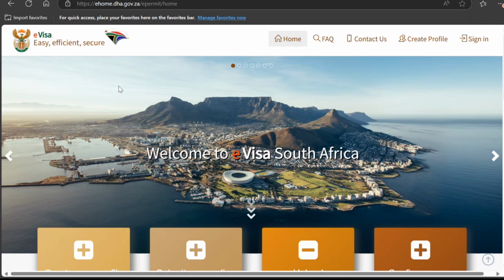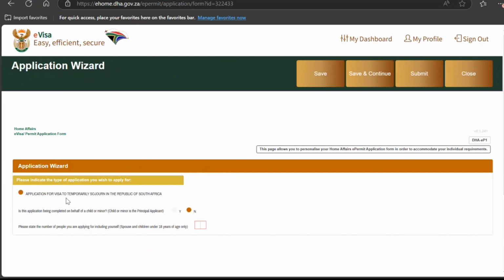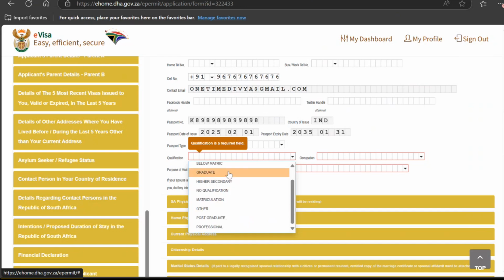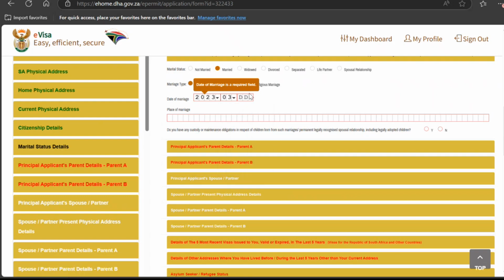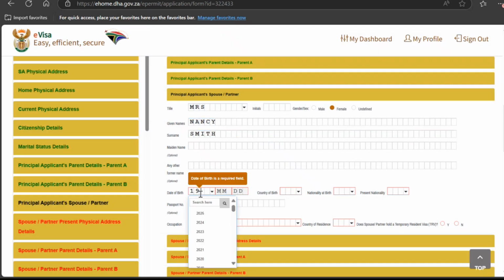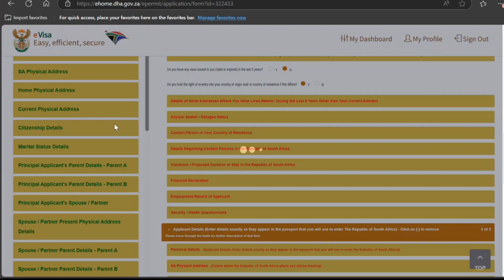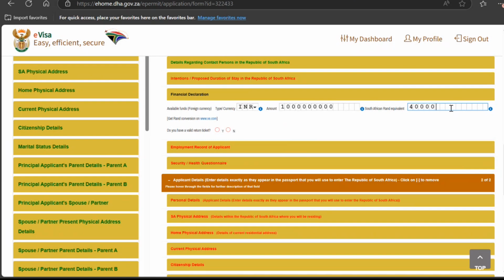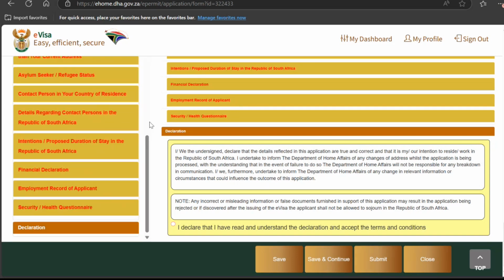How To Apply Online South Africa Tourist Visa (eVisa) As Family Step By Step Full Information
In this video, we provide a comprehensive, step-by-step guide on how to apply for a South Africa tourist eVisa for the entire family. Whether you're planning a family adventure to explore the breathtaking landscapes, vibrant culture, or wildlife safaris in South Africa, this video will walk you through every detail of the online visa application process.

- Eligibility criteria for the South Africa eVisa for families
- Documents required for a successful application
- Detailed walkthrough of the online application process
- Tips for filling out the application forms correctly